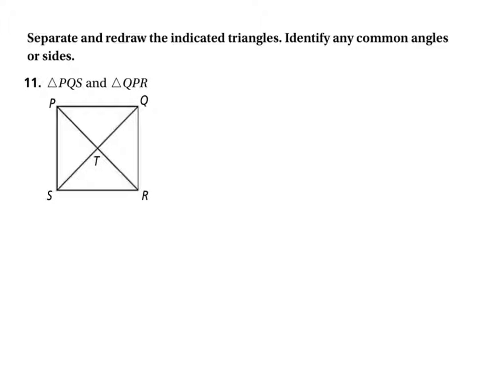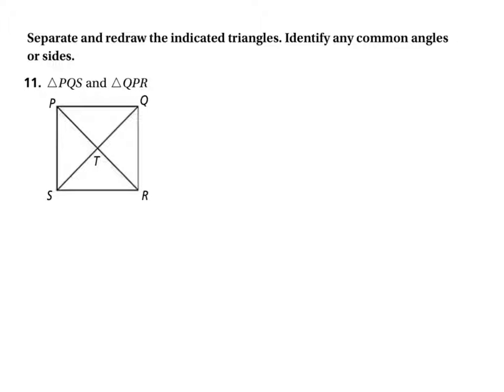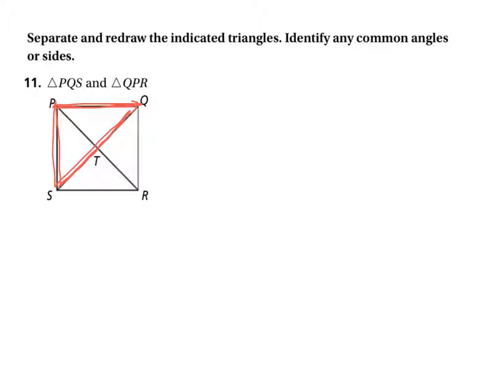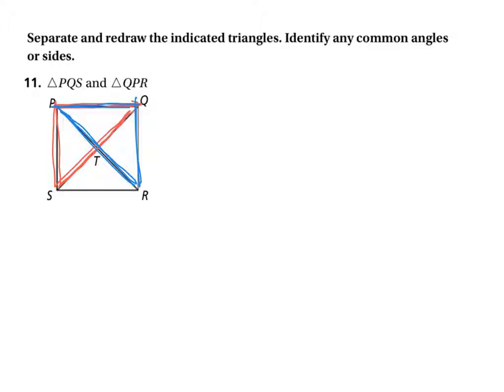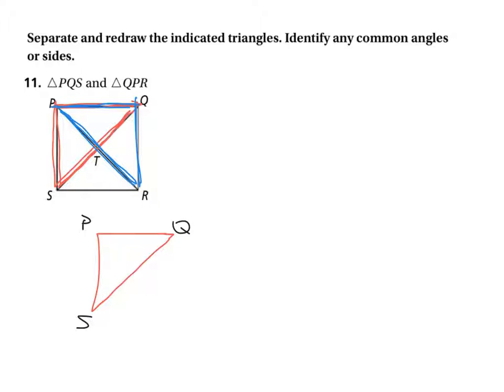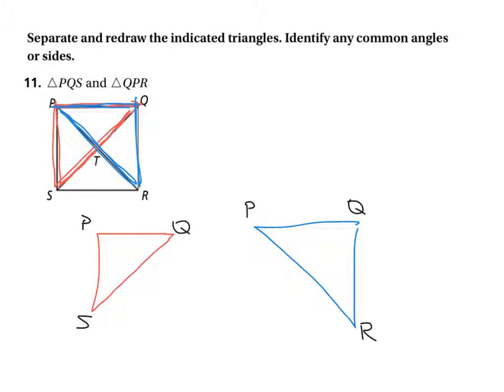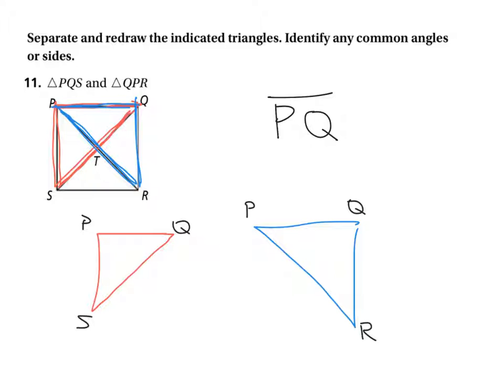Geo Pgs. 268-269 #11